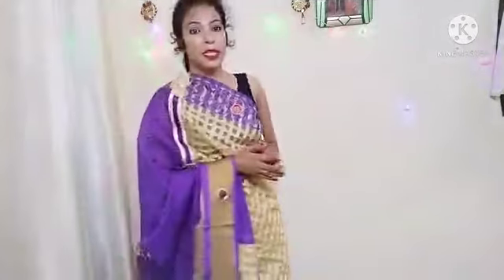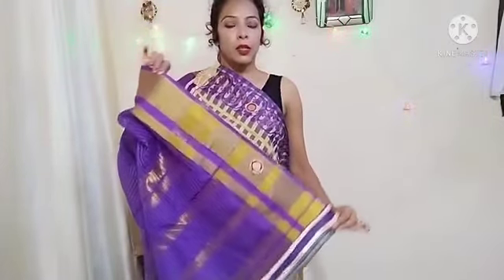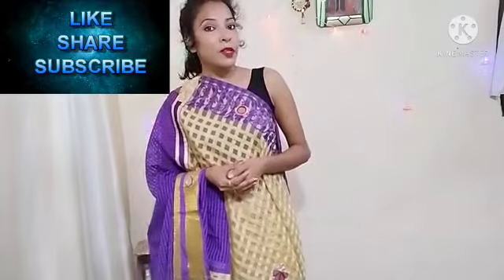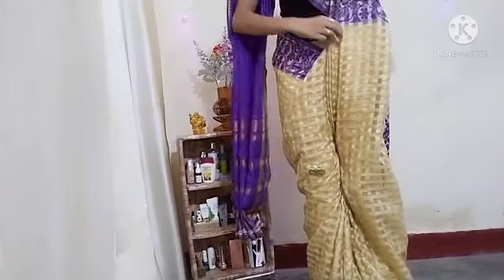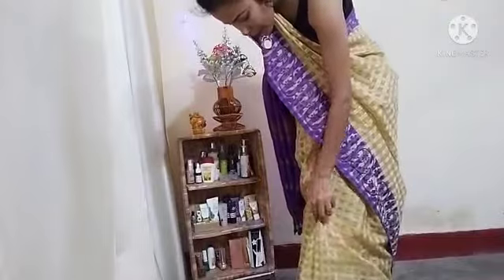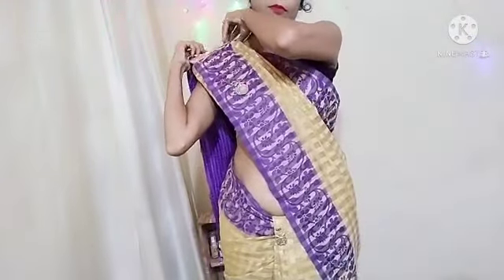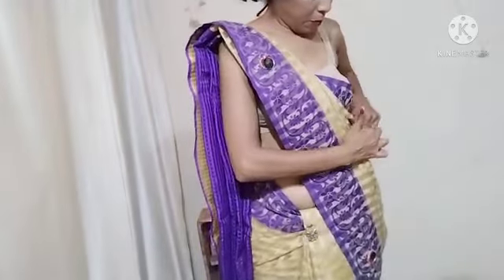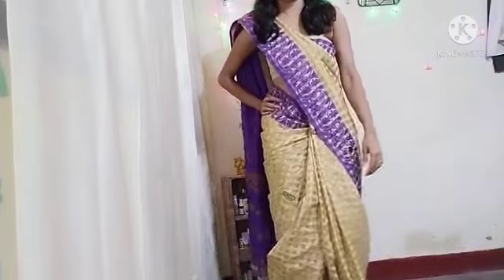Lowest saree draping/ kajal agarwal saree | requested video|| Gudiya janvi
Lowest saree draping/ kajal agarwal saree look

other inquiry ke liye contact kare:-

facebook as gudiya janvi rastogi

facebook page as gudiya janvi rastog